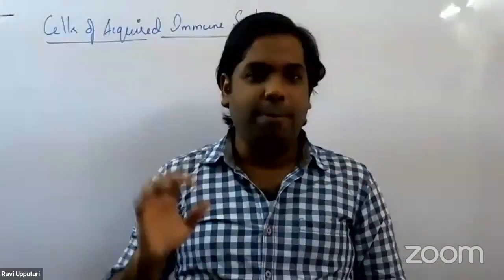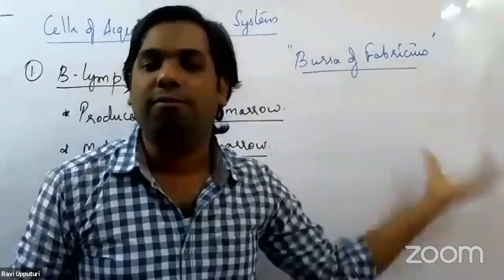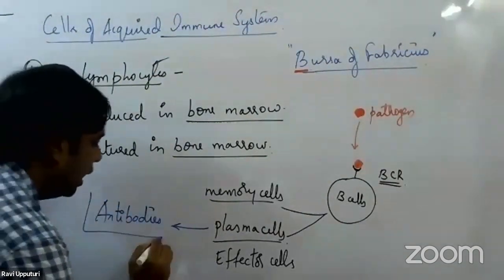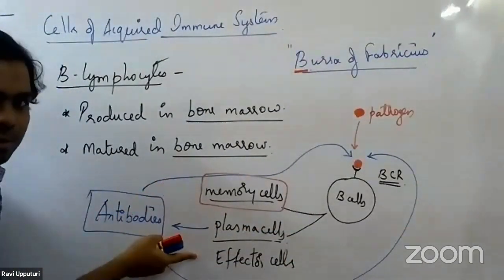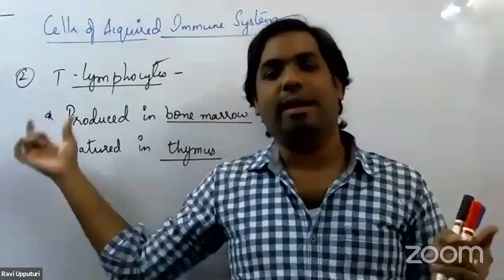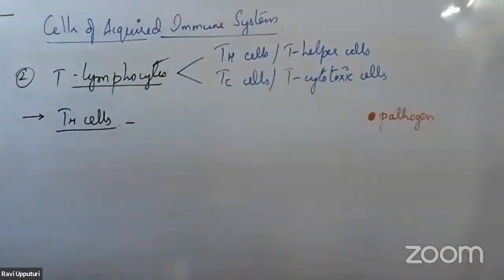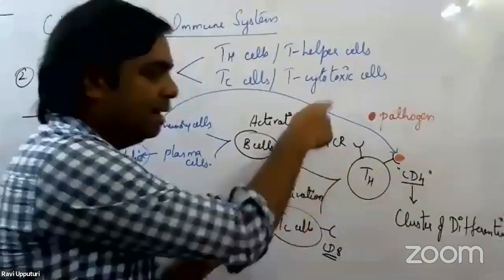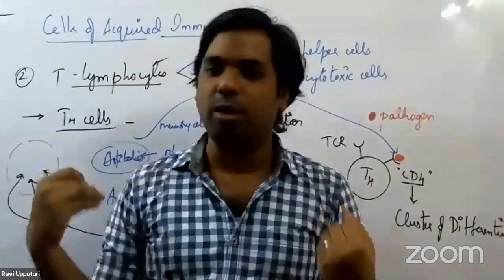SRI CHAITANYA PU COLLEGE - zoology